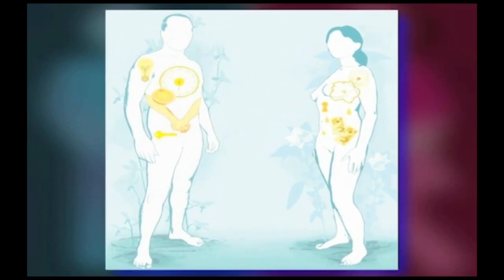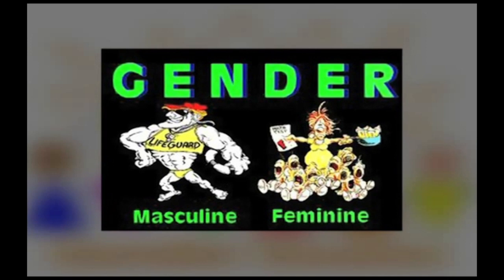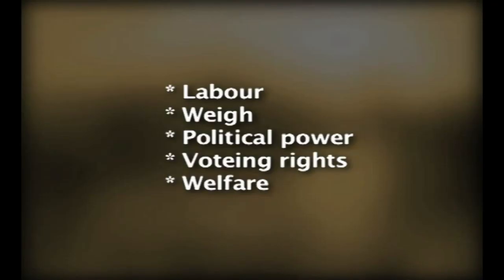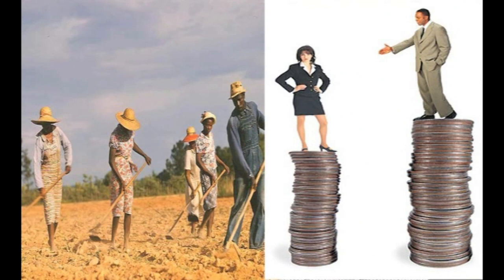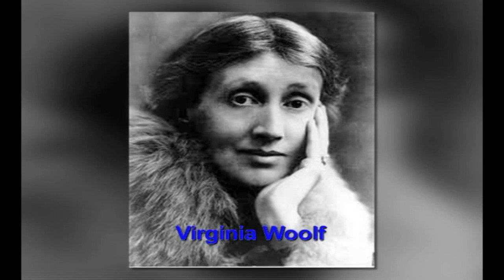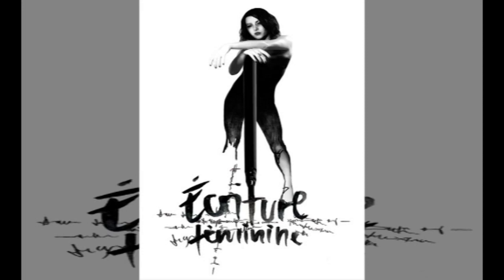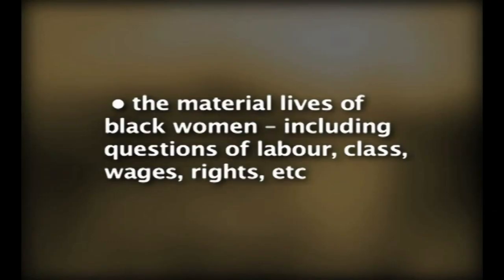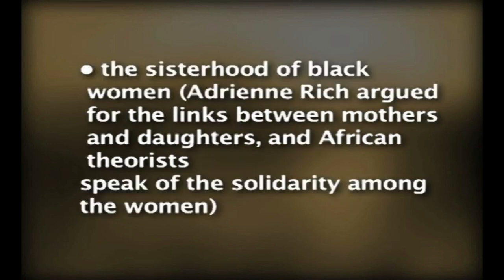MODERN BRITISH LITERATURE Gender